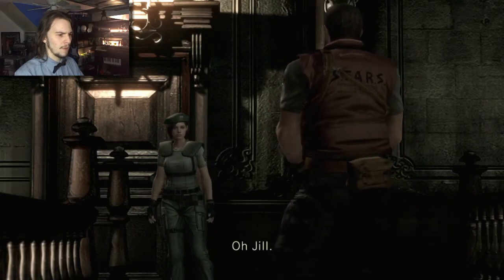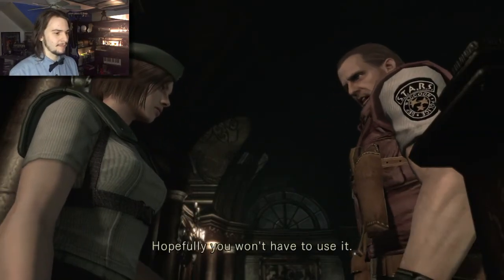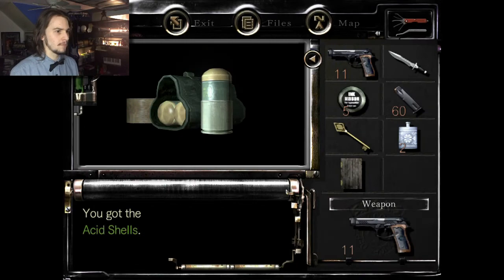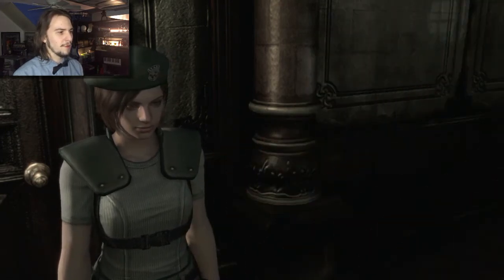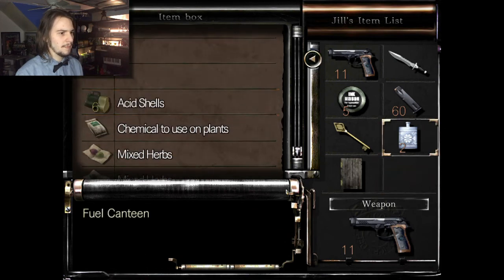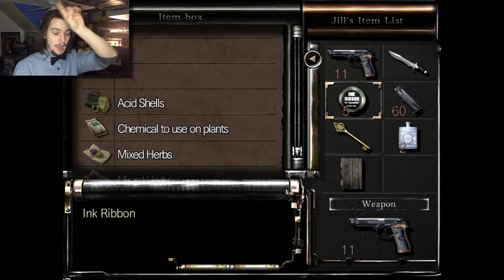Making A Jill Sandwich: Resident Evil (HD Remaster) - Part 2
More Resident Evil with more zombie dogs, zombies, nice statue butts, tub zombies, and Jill sandwiches